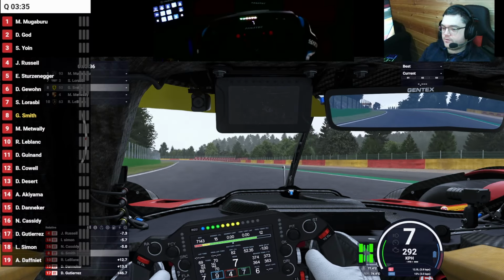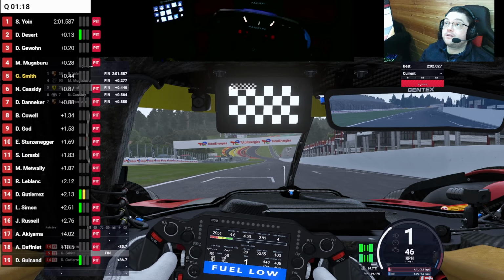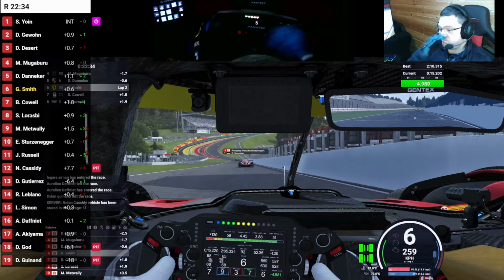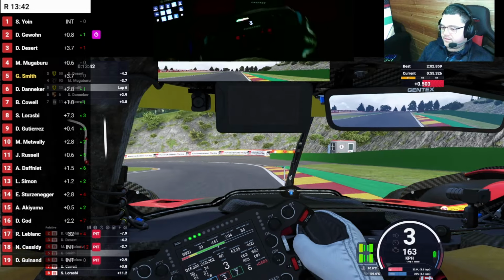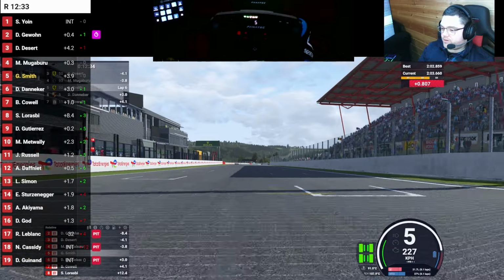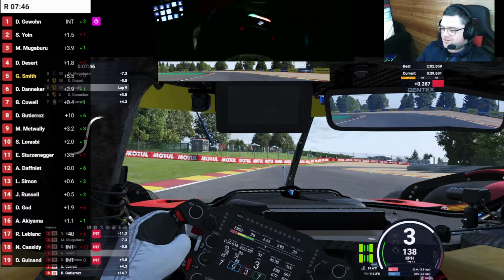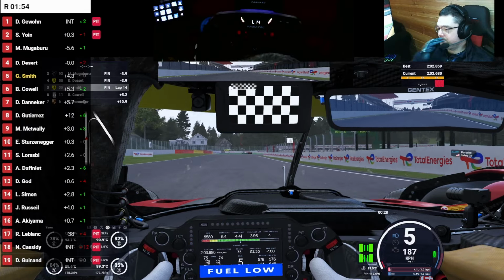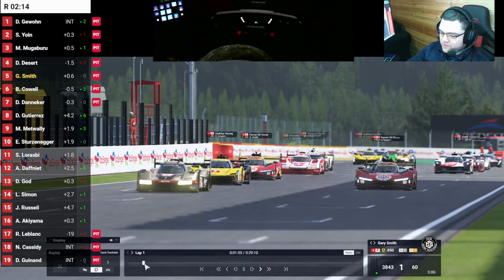Hypercar Showdown at Spa: Ferrari 499P in Le Mans Ultimate!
Experience the thrill of racing the iconic Ferrari 499P Hypercar in a daily race at the legendary Spa-Francorchamps.

Driving Hardware:
Fanatec DD2
FV2 Wheel with Advanced Paddle Module APM
Heusinkveld Sprint Pedal
Elgato Stream Deck as a Button Box
Beyer Dynamic MX300

PC Spec:
Asus ROG STRIX Nvidia RTX 3090 oc
32 GB Corsair Dominator DDR5 RAM (16GB x 2)
Corsair H115 Elite Capellix CPU Cooler
4 extra RGB Fans in Corsair 5000D case

Other Hardware:
GT Omega Prime profile rig
Triple Screen at 165hz
27 inch monitor above main monitor for Timing Apps.